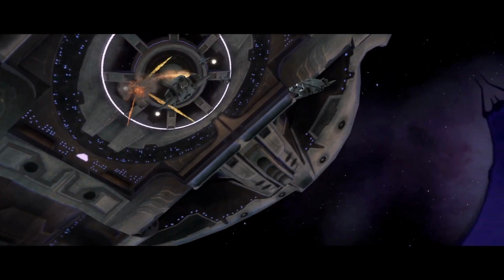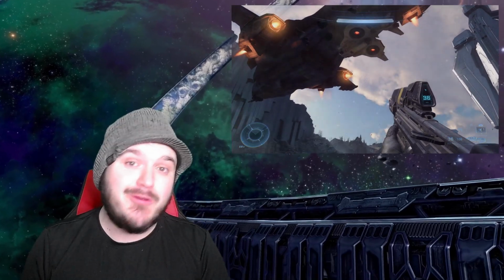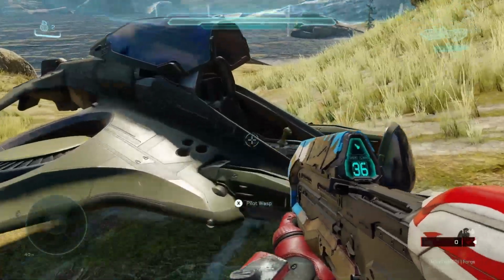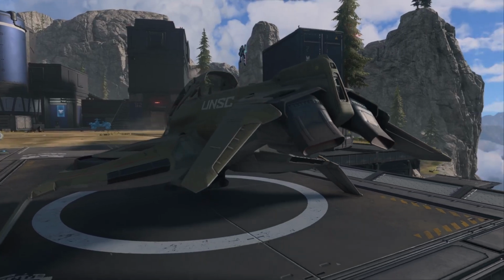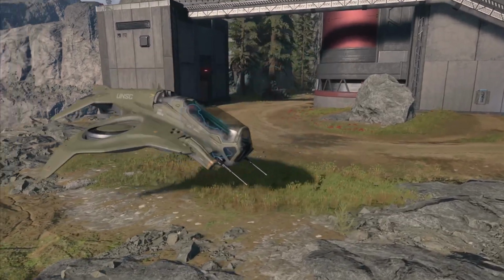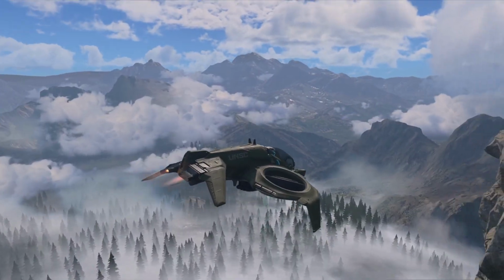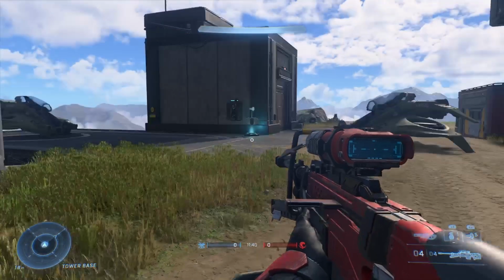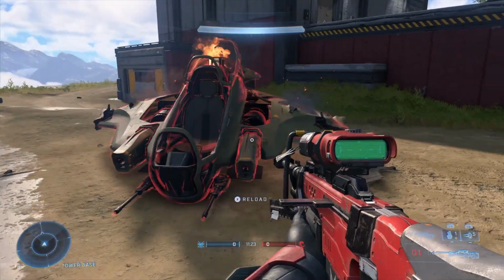Halo Infinite Wasp Breakdown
Halo Infinite Wasp Breakdown! The UNSC Wasp is making its Halo Campaign debut in Halo Infinite! But does the Wasp of Halo infinite stack up against the Wasp of Halo 5? In the Breakdown of Halo Infinite's Wasp, I will dive into how the UNSC Wasp performs, its sound design, and its cosmetic look, while also comparing it to the Wasp of Halo 5!